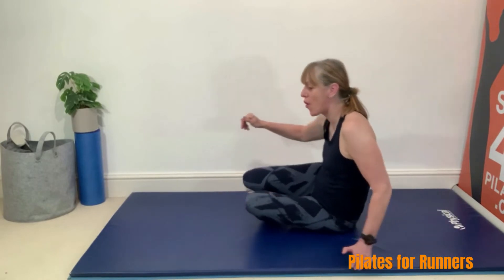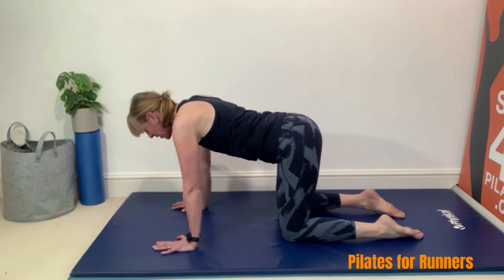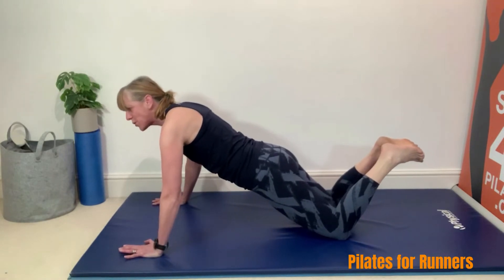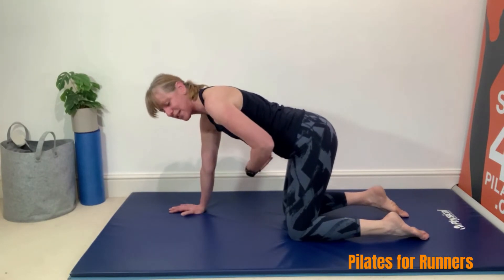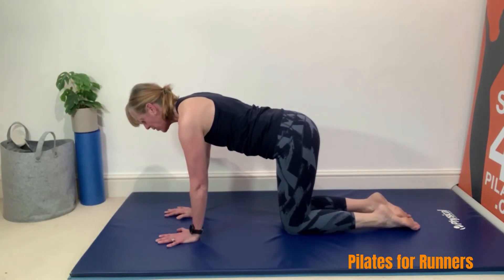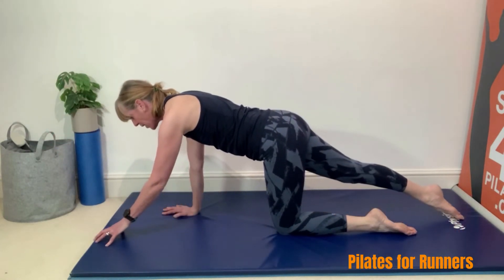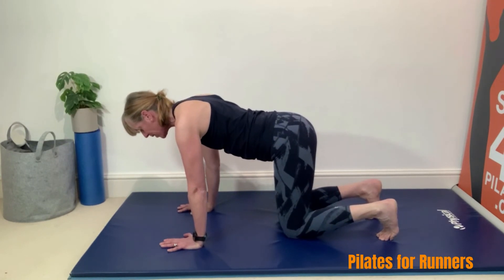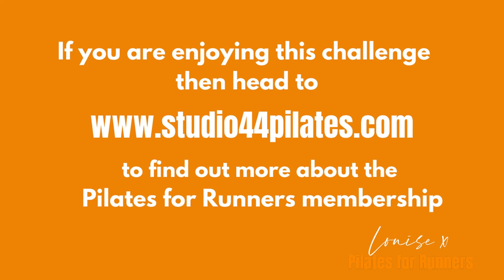5-Day Pilates for Runners Core strength Challenge Day 2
Today in the 5-day Pilates for Runners Core strength challenge Day 2, I am showing you ways to build on your strength in the prone position.

-- LINKS --

- Sign up for The Pilates for Runners Newsletter and get regular short workouts or ideas on how you can fit Pilates into your life and make a difference.

Become a Pilates for Runners member.  The membership with 100’s of 10-minute Pilates videos for all levels, Plus LIVE weekly Pilates for Runners Zoom classes.

5-day Pilates for Runners core strength challenge

Throughout the 5 days, I will be showing you different Pilates core exercises that you can build into your running routines which will help you get stronger and run longer.